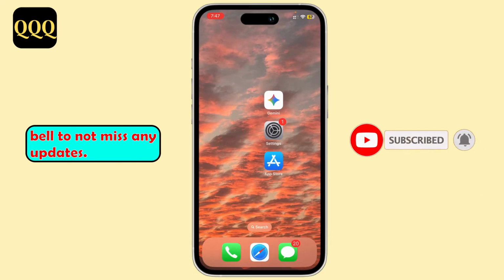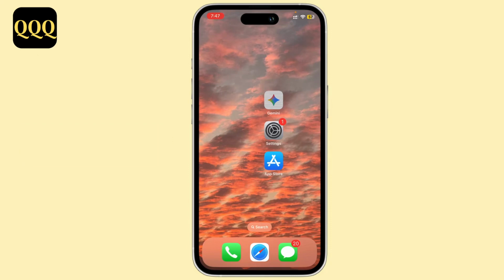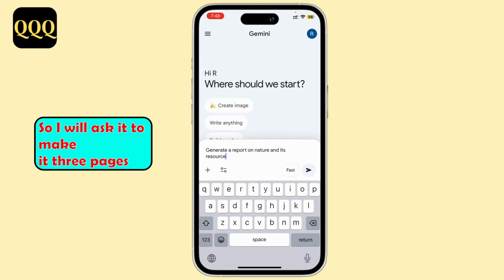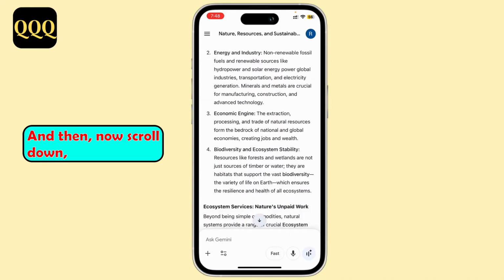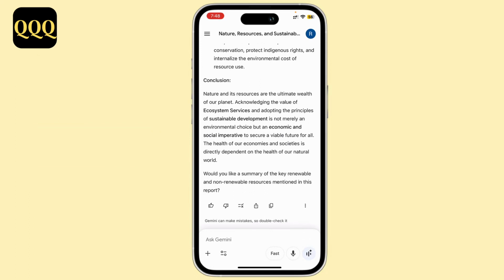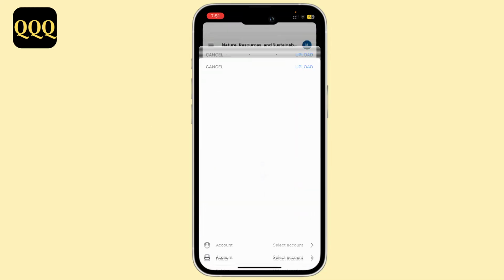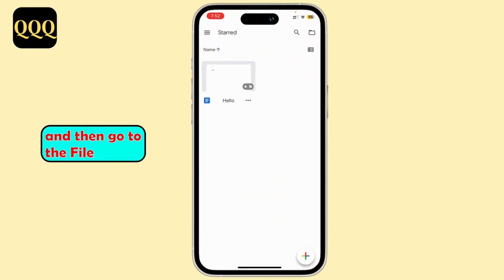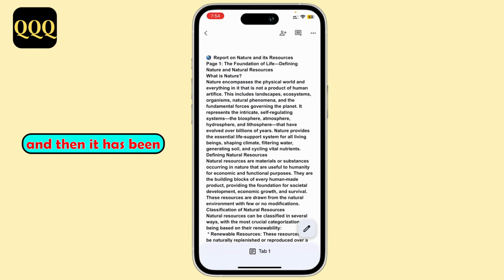How to Export Gemini Responses to Google Docs ?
Welcome to our step-by-step guide on How to Export Gemini Responses to Google Docs! If you want to save, organize, or reuse your Google Gemini AI responses, this tutorial will help you move them into Google Docs quickly and easily. We’ll show you how to export Gemini responses, copy them into a Google Docs file, and sync them across your devices. Whether you're using Gemini for notes, emails, research, or content creation, this guide will help you transfer Gemini results into Google Docs for better editing, formatting, and sharing.

How to send Gemini output to Google Docs on mobile and PC